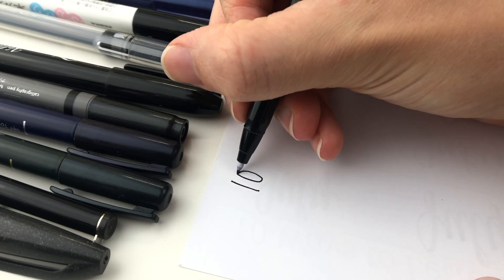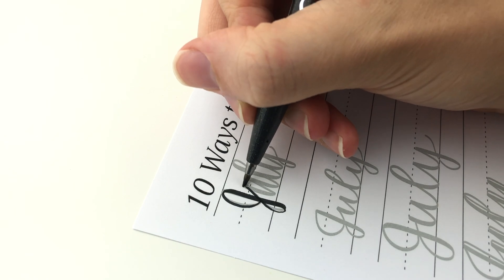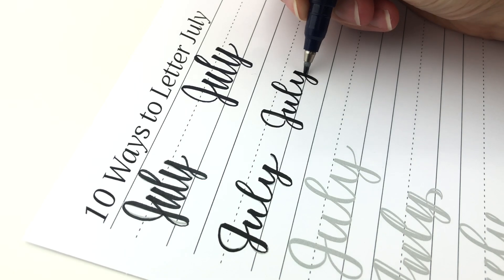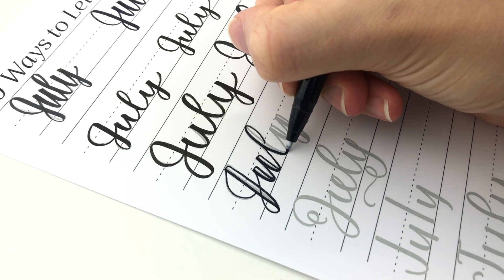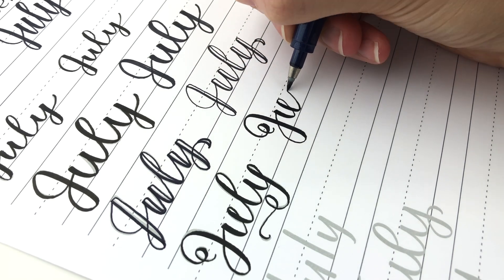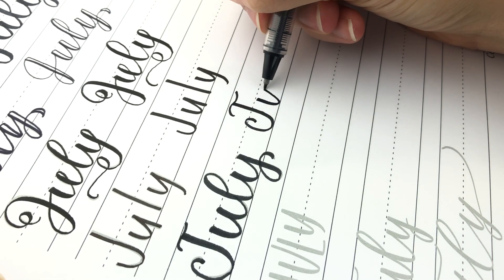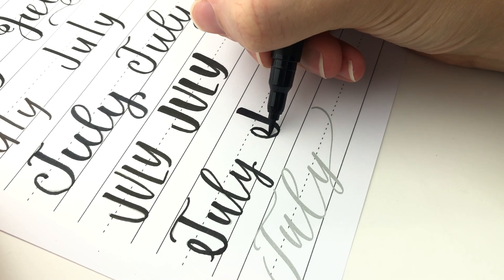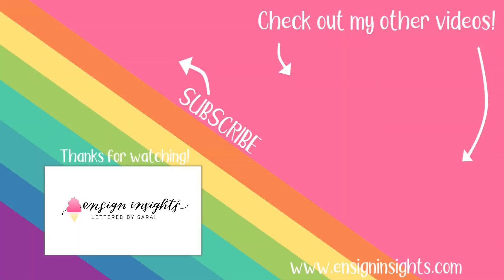Hand Lettering JULY in 10 lettering styles | With 20 different small brush pens!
I hope you enjoy these 10 lettering styles to hand letter July with 20 different small brush pens! I've been asked how Monami plus pen 3000 compares with other small brush pens so I show you here! I want to give you some lettering style ideas for your bullet journal or planner.

PENS/PAPER I USE

LEARN WITH HAND LETTERING WORKSHEETS: